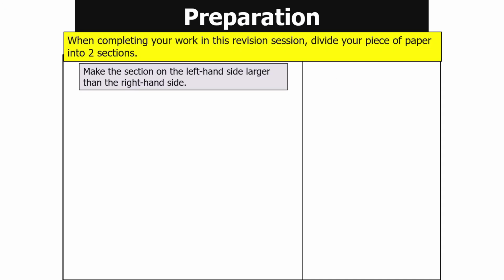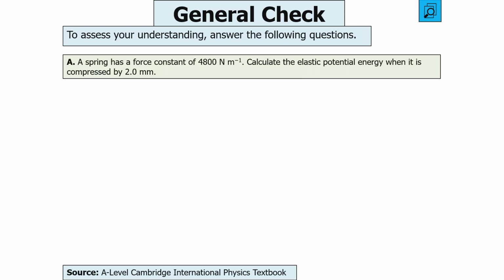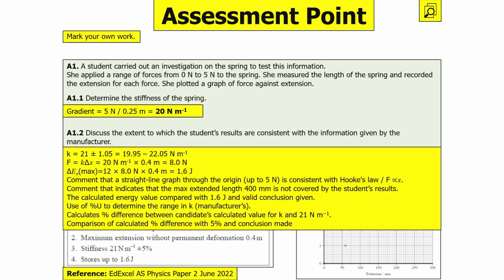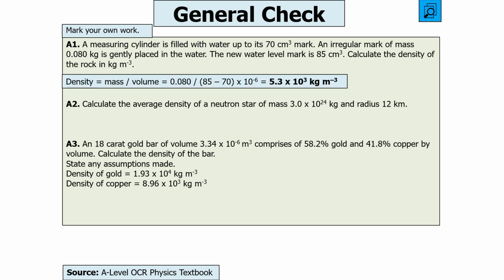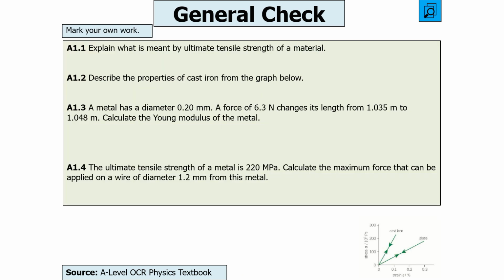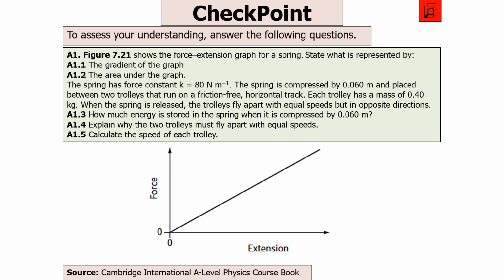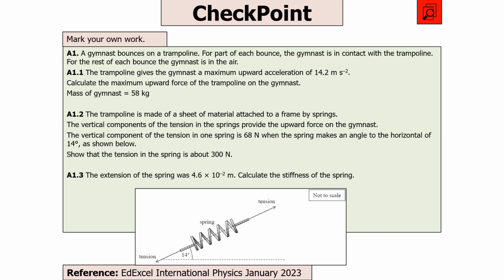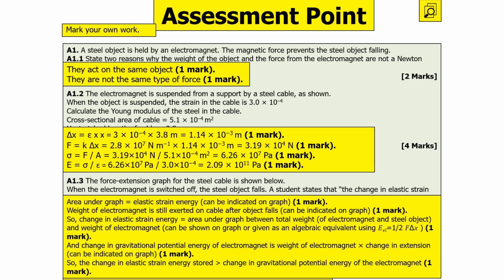A Level Physics Paper 1 Materials Ultimate Revision Session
This a complilation of 2 different A-Level Physics Materials revision sessions.
All the revision session review answering questions for A-Level Physics.